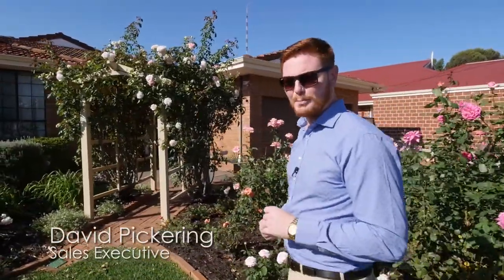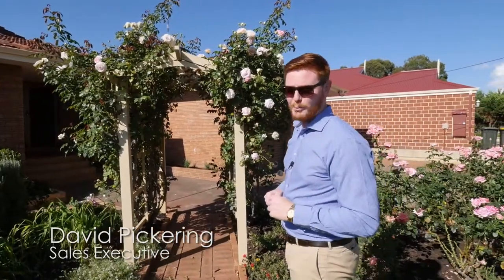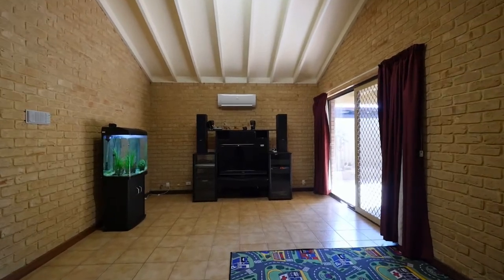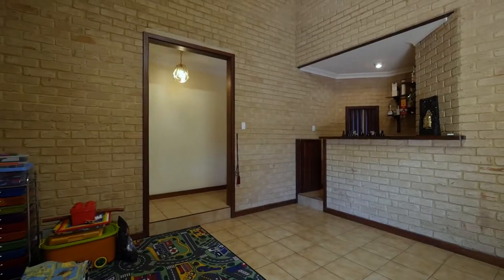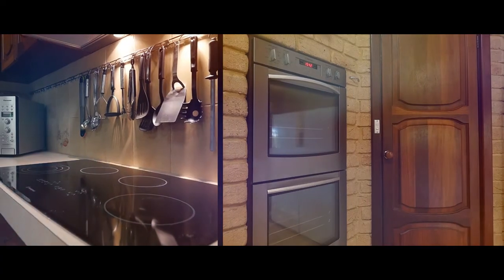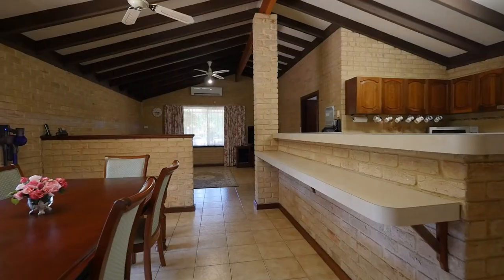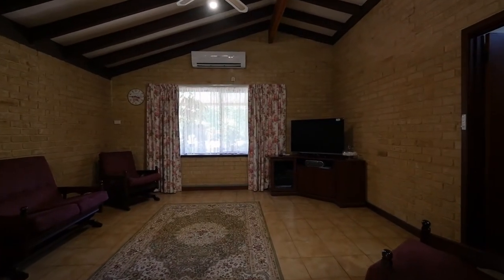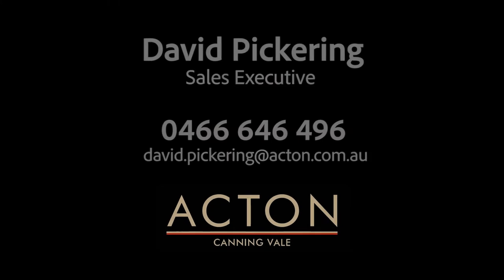15 Halleendale Road, Walliston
Check out this 330sqm approx. home on an approx. 999sqm block!
5x2 with 3 living areas, salt pool, great school in the same  street, wrap around outdoor entertaining. This is value buying!